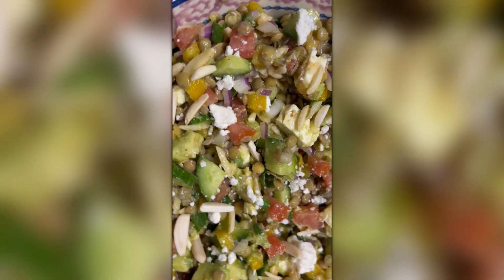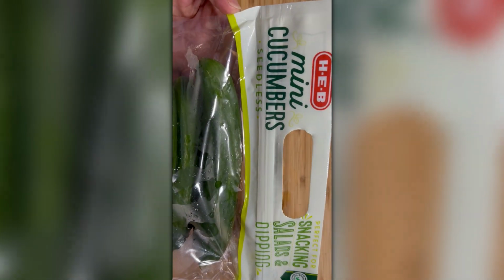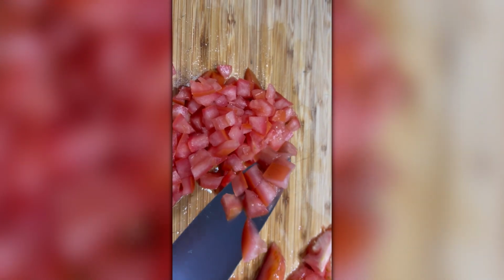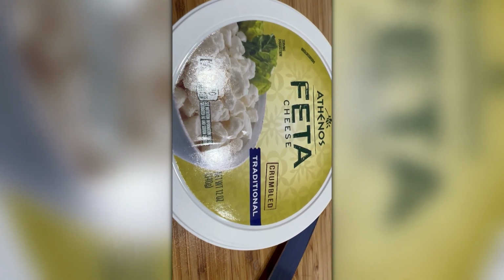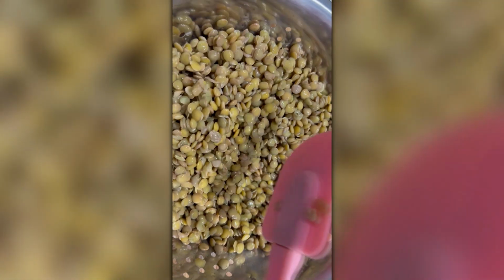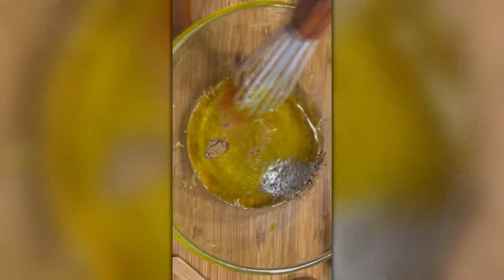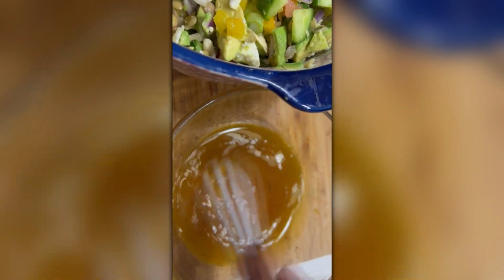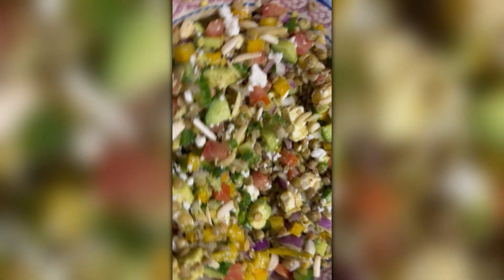I Made A Yummy Lentil Salad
Lentil Salad

1 1/2 cups lentils cooked as package directs
1 chopped bell pepper
1/2 chopped red onion
1 chopped roma tomato.. no seeds
2 small diced cucumbers seedless opt.
2 oz slivered almonds
3 oz crumbled feta cheese
zest of 1 yellow lemon
juice of 1 lemon
1/2 tablespoon minced fresh garlic
3 tbs olive oil
salt and pepper
cayenne pepper powder
1 diced avocado
2 chopped green onions

drain rinse and let the lentils cool and place in large bowl..then add peppers, red onion, tomato
and cucumbers and fold to mix. add the almonds & feta cheese and fold to mix as well.
in bowl combine the lemon zest, juice, olive oil and seasonings..mix well for a dressing.
drizzle dressing over salad then avocados to gently fold. top it off with green onions.